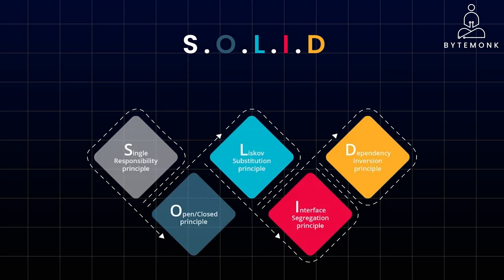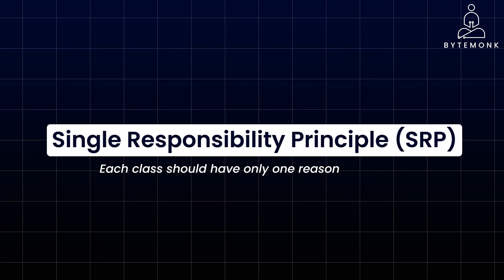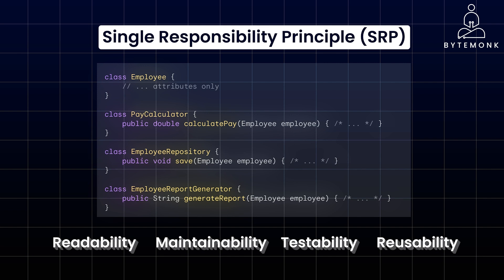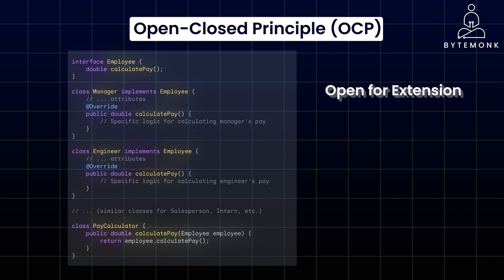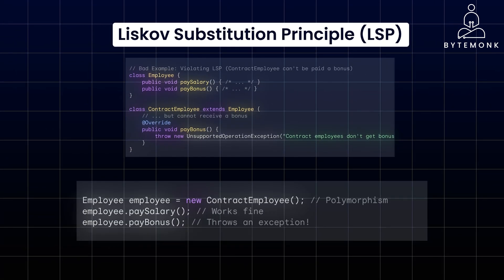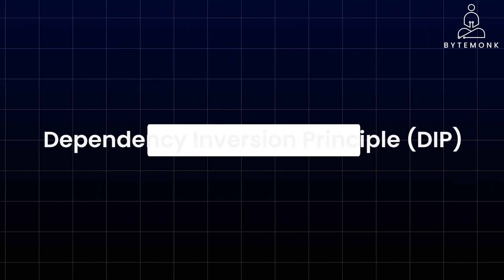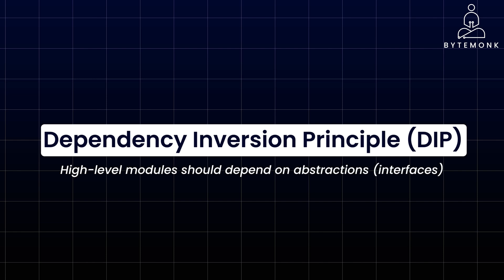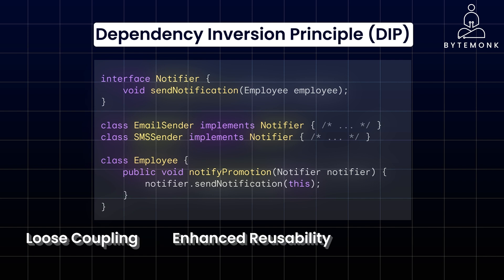SOLID principles explained | Java | System Design Interview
In this video, we'll discuss the SOLID principles, a set of design principles for creating flexible, maintainable, and extensible object-oriented code.

We'll start with the Single Responsibility Principle, which states that a class should have only one reason to change, followed by the Open-Closed Principle, which states that a class should be open for extension but closed for modification. We'll then discuss the Liskov Substitution Principle, which ensures that a subclass can be used in place of a superclass without breaking the program, and the Interface Segregation Principle, which states that a client should not be forced to depend on methods it doesn't use.

Finally, we'll wrap up with a summary of the SOLID principles and their benefits. By following these principles, you can write high-quality code that's easy to understand, maintain, and extend, making your applications more robust and reliable.

Timestamps -
00:00 - Introduction
01:29 - Single Responsibility Principle (SRP)
03:23 - Open-Closed Principle (OCP)
05:07 - Liskov Substitution Principle (LSP)
07:11 - Interface Segregation Principle (ISP)
08:58 - Dependency Inversion Principle (DIP)